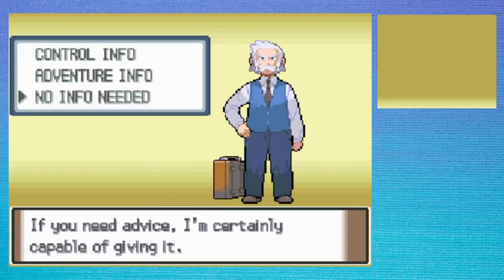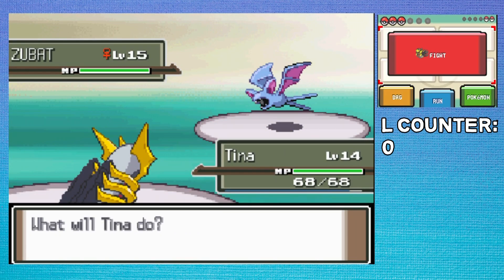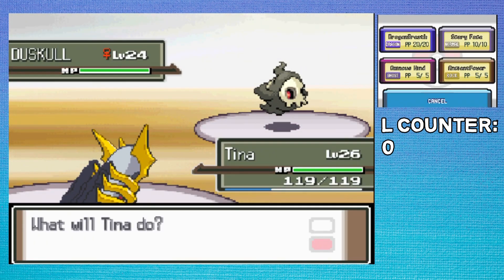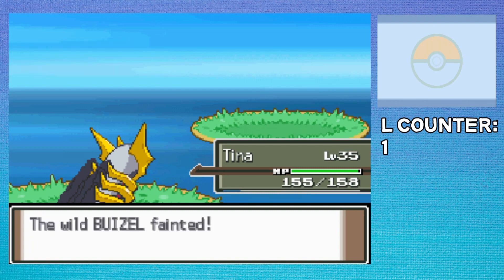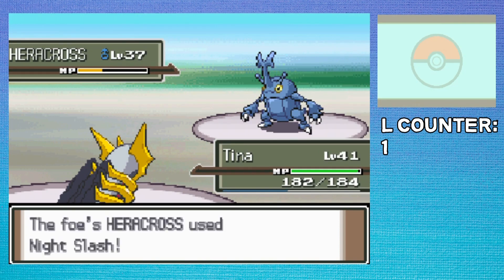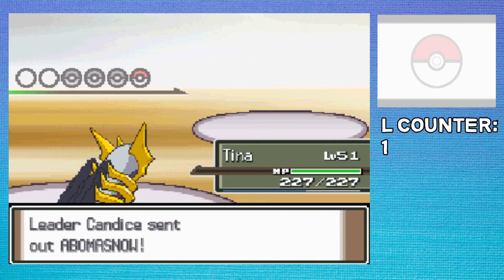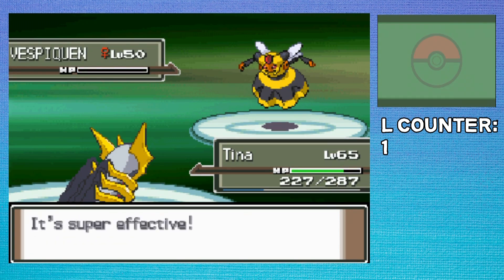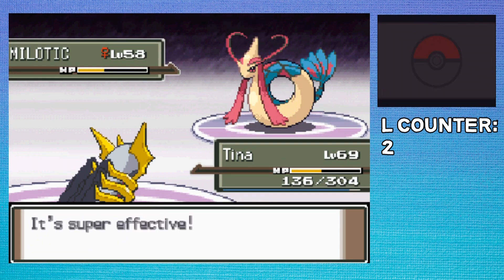Giratina Turns Pokemon Platinum Into a JOKE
Pokemon Platinum is seen as a fairly challenging game, so I decided to see just how easy I could make it with just an Origin Form Giratina, which is one of the strongest Pokemon introduced in Pokemon Diamond and Pearl! How fast can I beat Pokemon Platinum with Giratina? This Pokemon Solo Run Challenge was really fun and intense…

Not Pokemon, But I Can Only Use My First Six Encounters, or Pokemon Scarlet and Violet, or Beating Pokemon with Ash’s Team, but a different type of Pokemon Challenge: a Pokemon solo run playthrough, where I try to beat Pokemon Platinum with ONLY Giratina! My Pokemon Solo Run Challenges are Inspired by Jrose11 and Mah-Dry-Bread! This video is also similar to other Pokemon challenges, such as “Pokemon But” or Pokemon Randomizer!